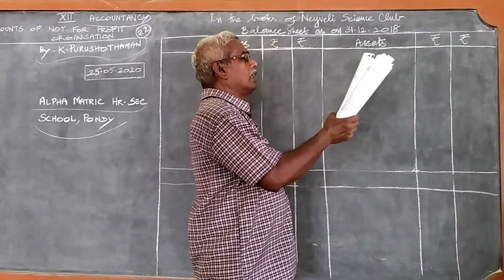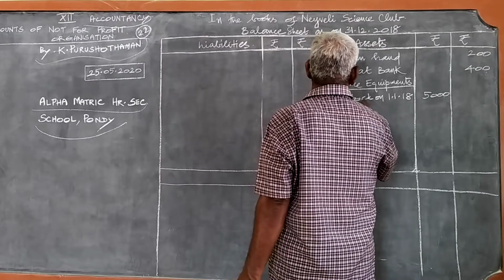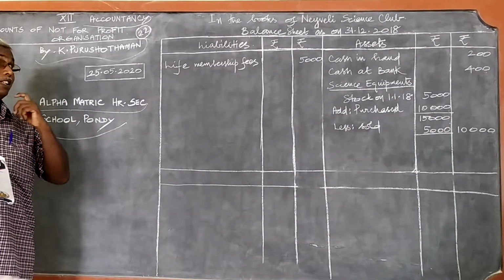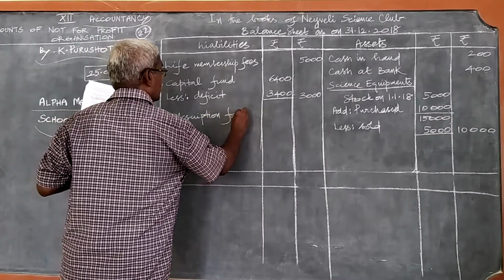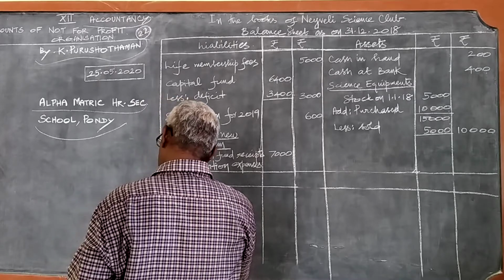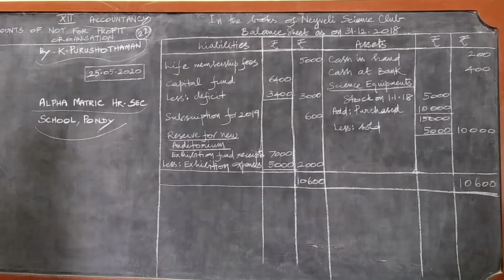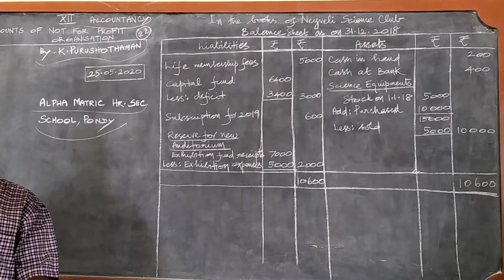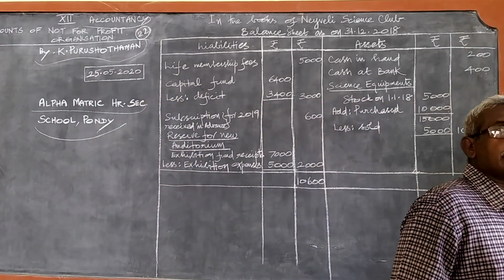CLASS 12 - ACCOUNTS - CHAPTER 2 - ACCOUNTS OF NOT FOR PROFIT ORGANISATION PROBLEM 22 (PART II)